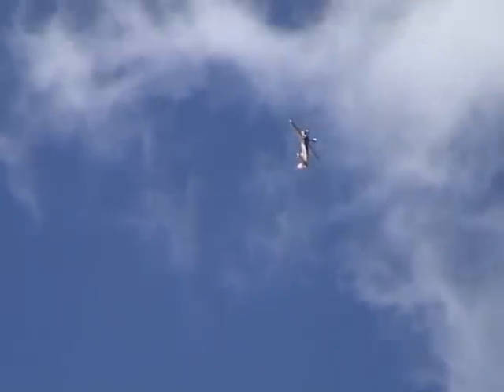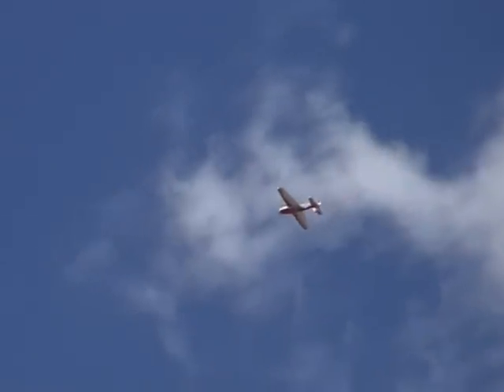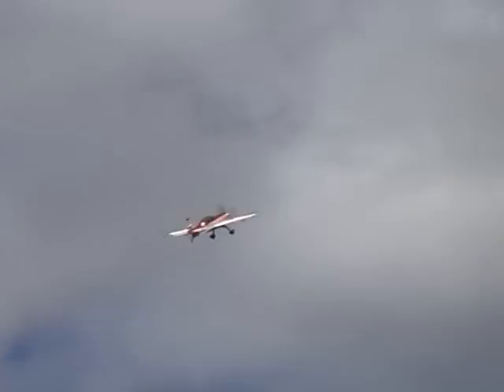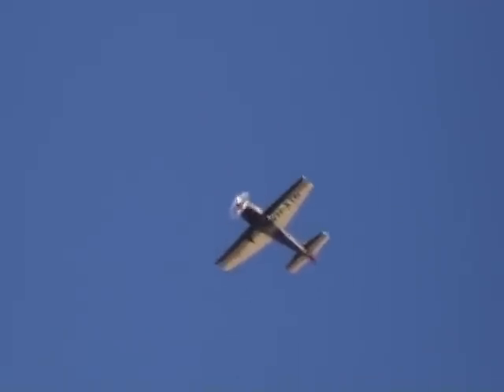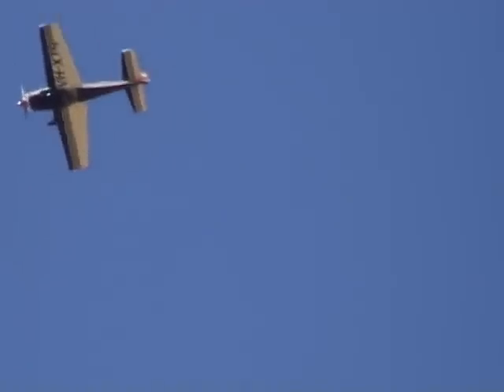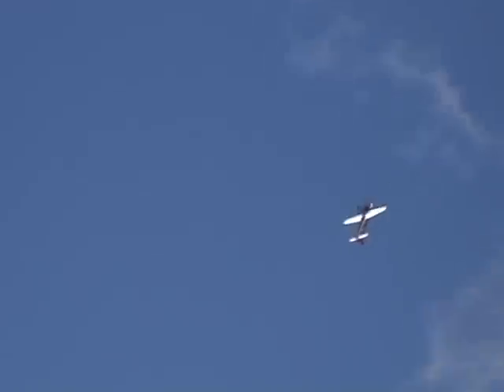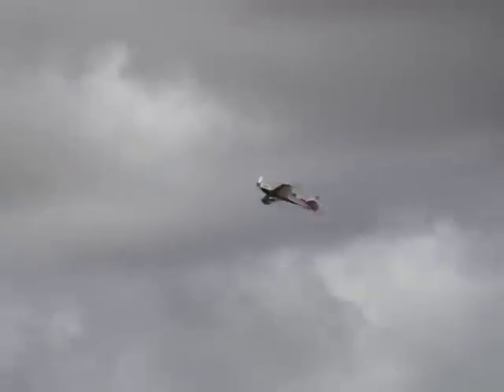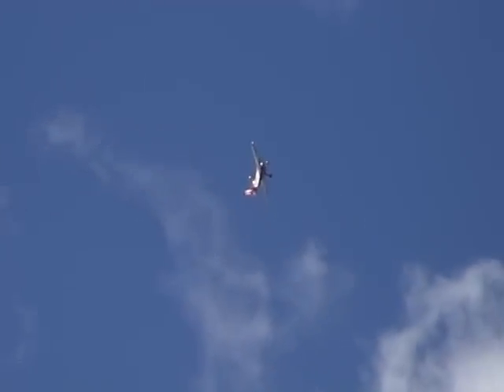2009 wac unlimited known practice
Pilot Paul Andronicou
Aircraft extra300s
Coach /Commentator Nick Baker
Location Tocumwal Australia